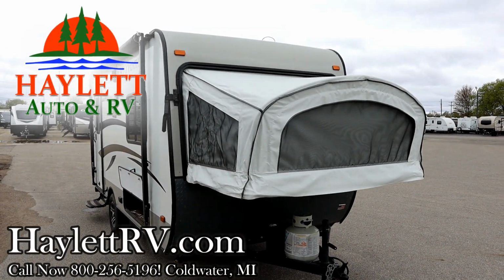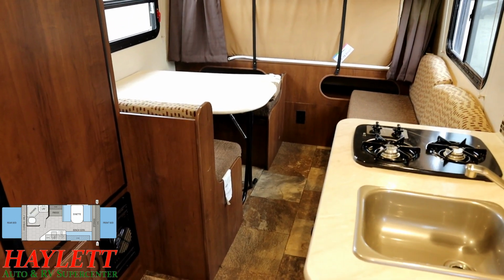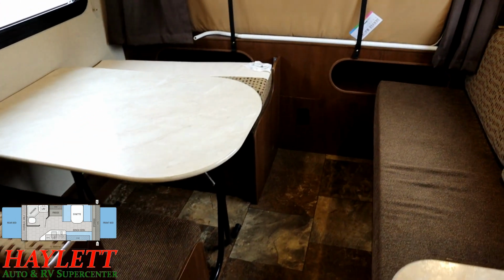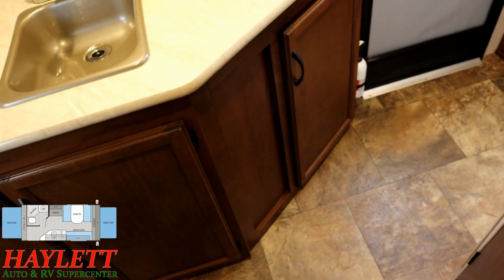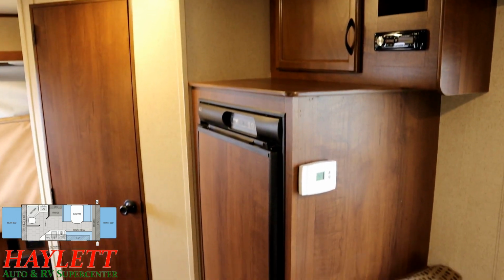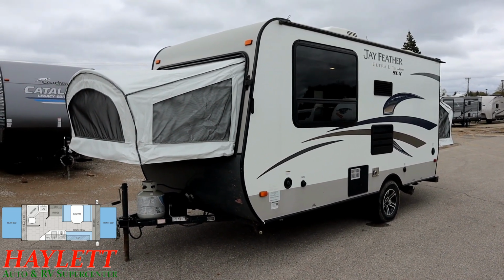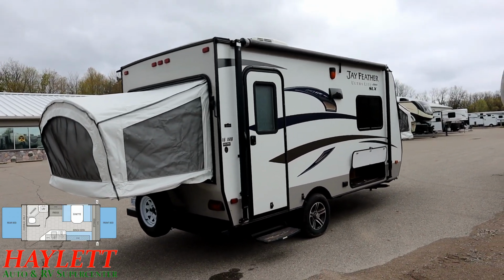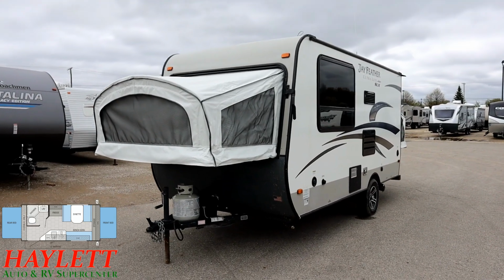(Sold) 2015 Jayco 16XRB Jay Feather Used Hybrid Ultralite Travel Trailer